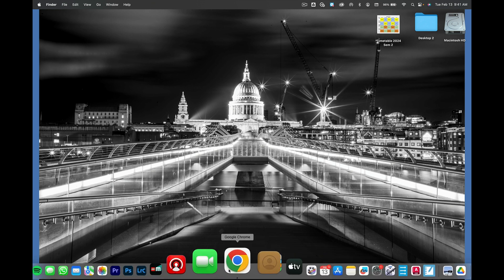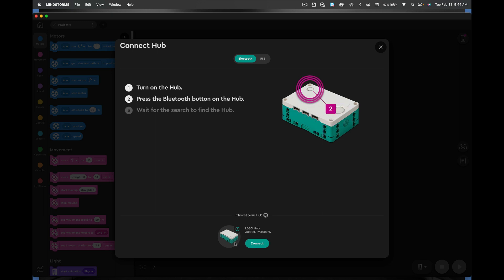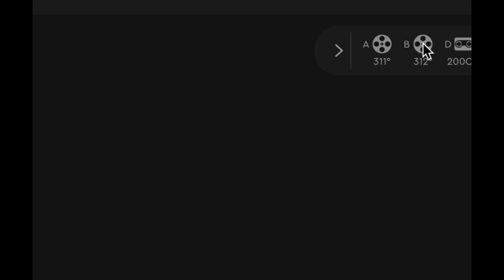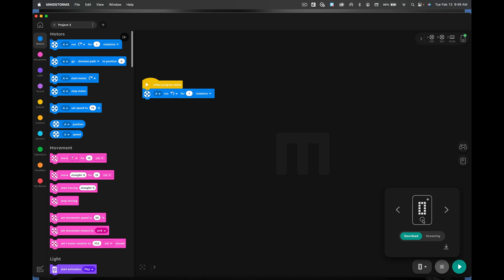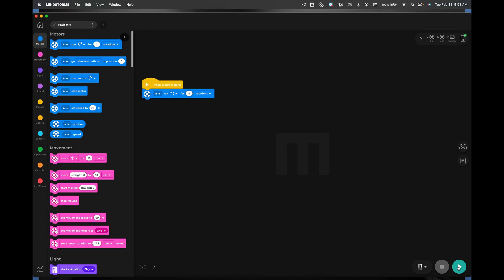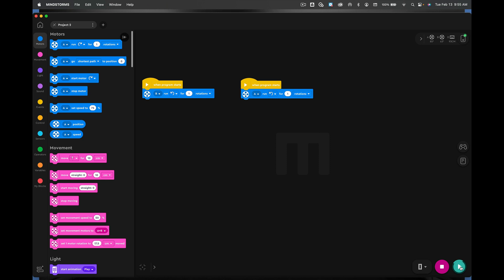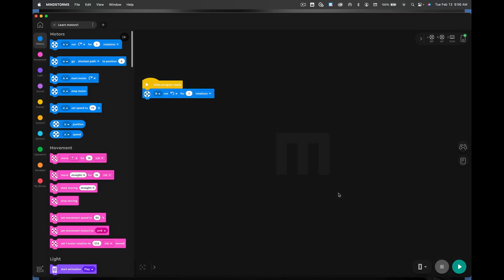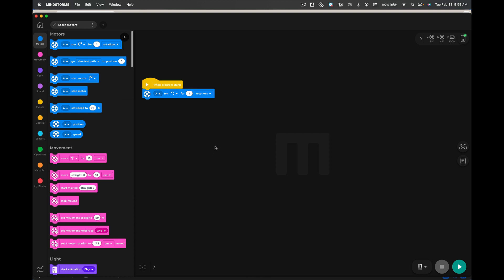Learning Motors Demo #1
Learning how to program Lego Inventor Mindstorms v10